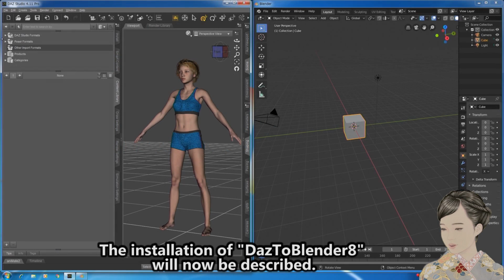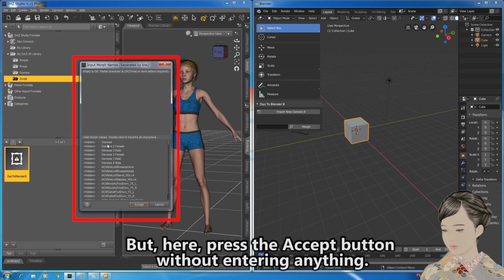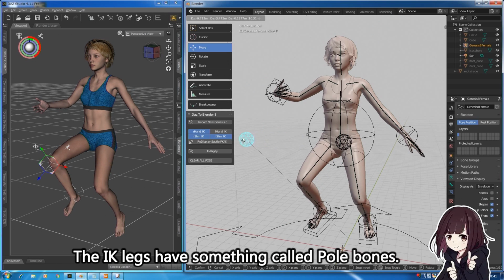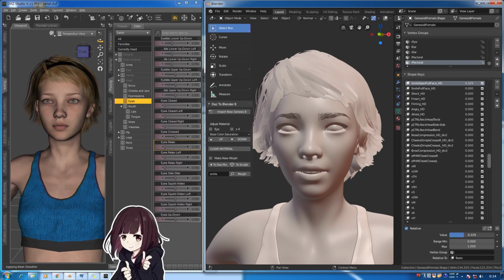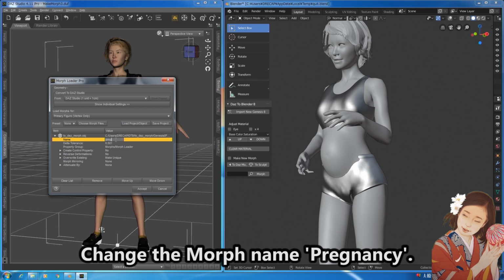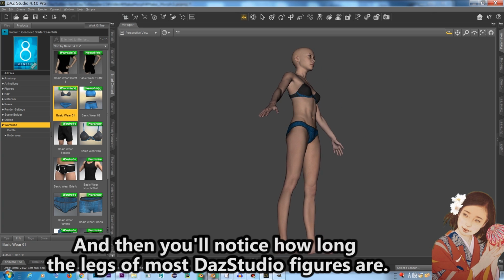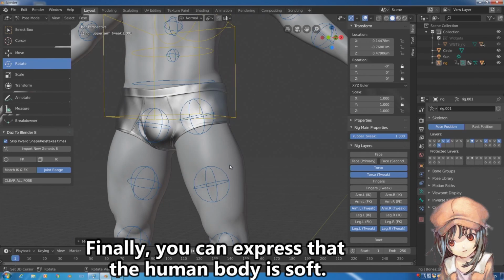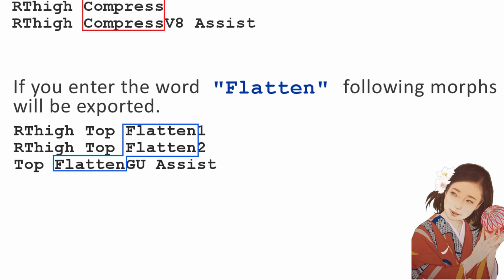"DazToBlender8" Awesome Add-on ! Tutorial Movie long version.Bridge DazStudio and Blender.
DazToBlender is now available for free in Daz 3D.

p(*^ε^*)qよっしゃ～p(*^ε^*)qよっしゃ～p(*^ε^*)qよっしゃ～p(*^ε^*)qよっしゃ～

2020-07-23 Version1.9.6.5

The new DazToBlender has the following features.

・Compatible with Genesis3.

・Supports subdivision levels 0, 1, 2.

・You can freely copy morphs via OBJ files.

・The bone can be made to follow the deformed mesh accurately.

・However, the Prop of Renderotica cannot be installed on the version published on the Daz3D site. This is a policy of Daz3D.

I will attach the description of the new part.

I will make this the official update location for DazToBlender.

Soon, Gumroad's sales site may be closed.

Thank you for using DazToBlender8 until today.In the future, It will restart as DazToBlender.